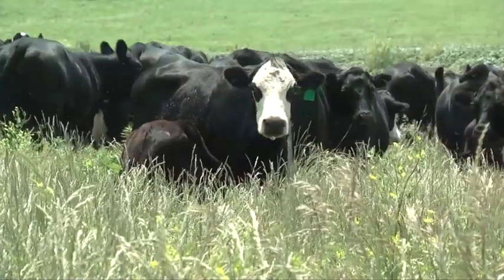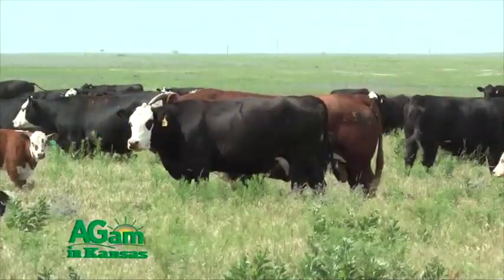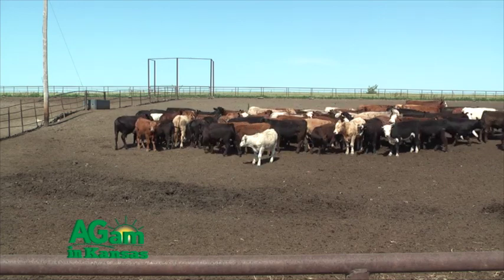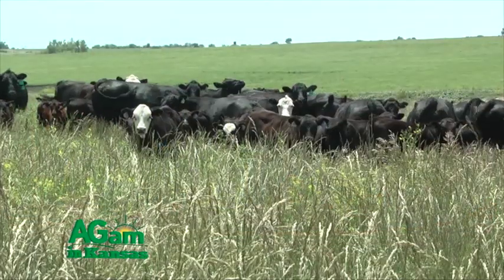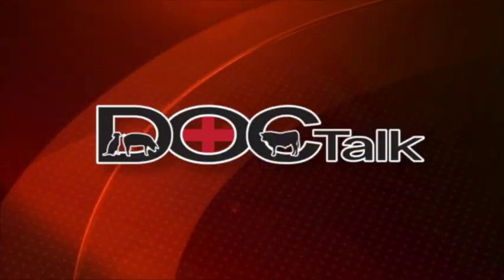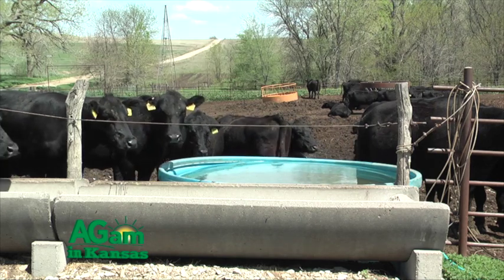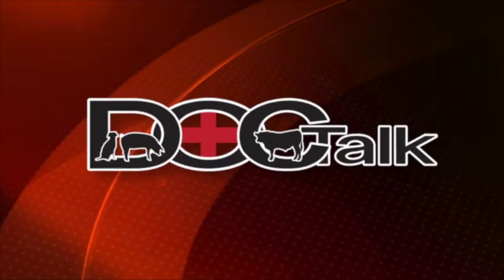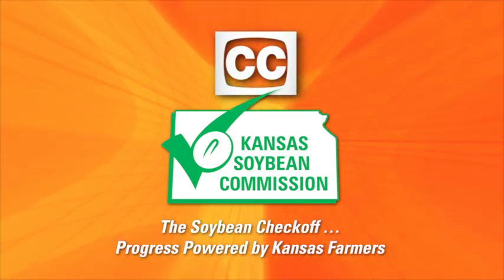DocTalk - October 6, 2014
(Dr. Dan) Hi there, folks. Welcome to DocTalk. Man, I'm lad that you joined us today. We have Dr. Dave Rethorst here from Kansas State University and we're gonna talk about what to do with those open cows and cows that are non-pregnant. It's bound to be a great show. Dr. Dave's always a great guest to have on the show. Thanks for tuning in and we'll see you here in a minute.